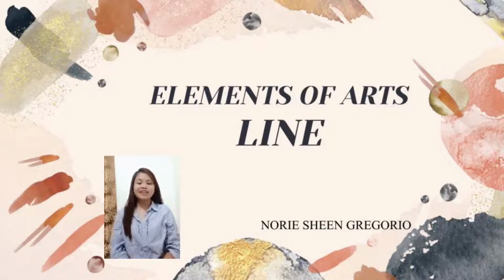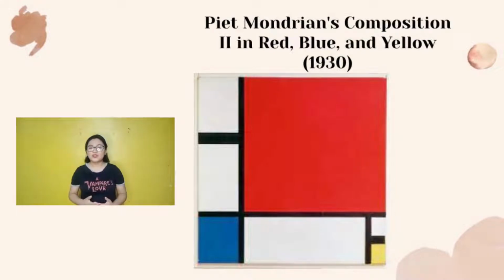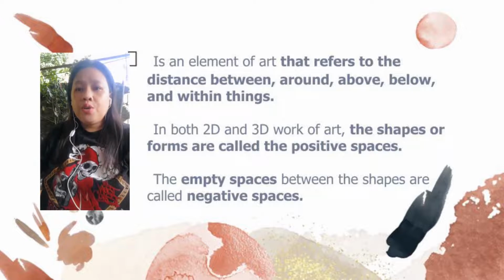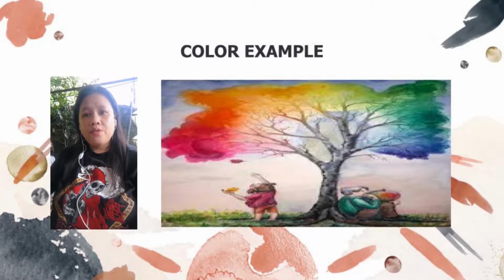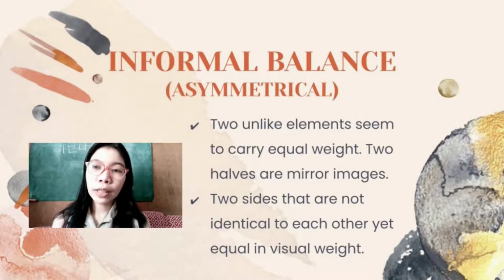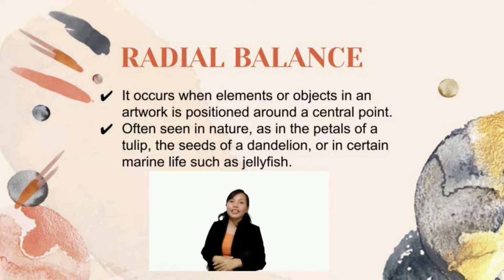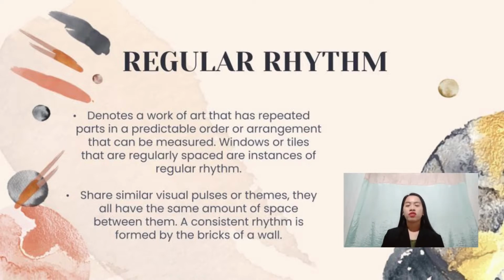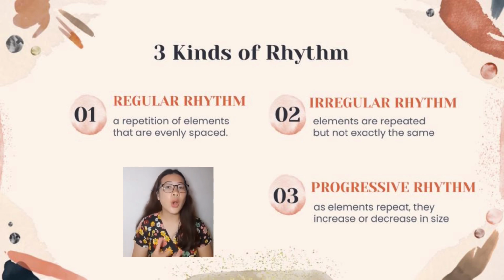Principles of Arts 🎨🖌️